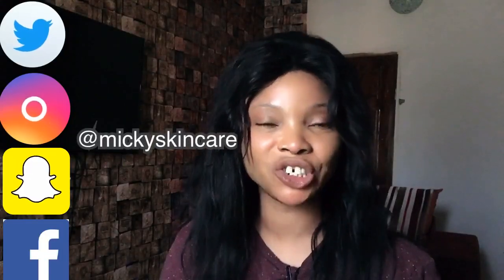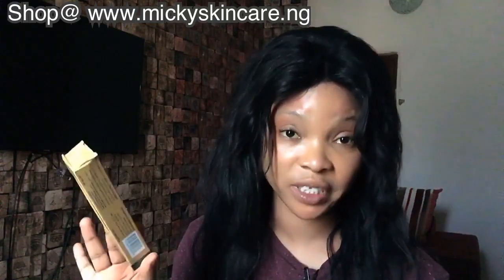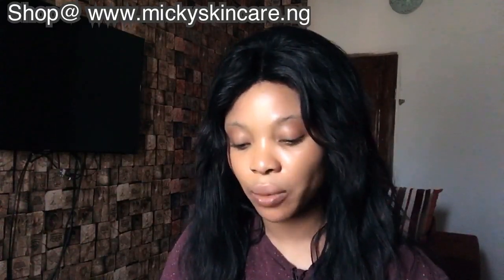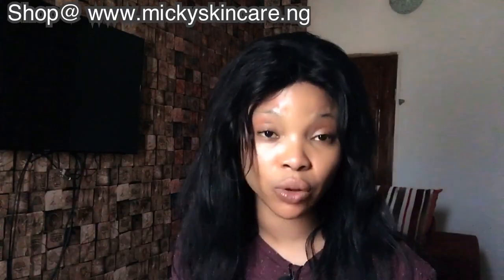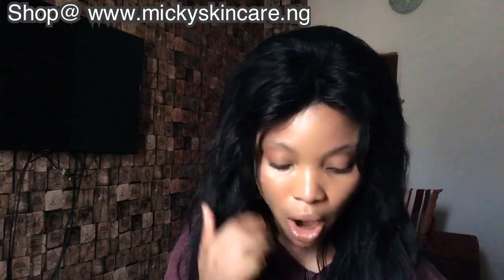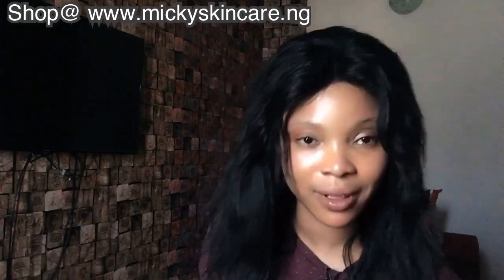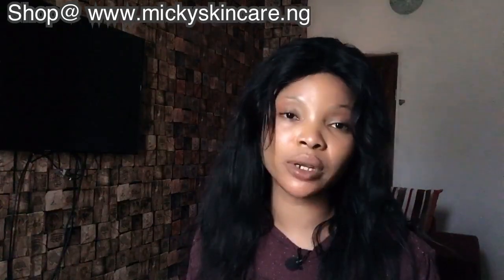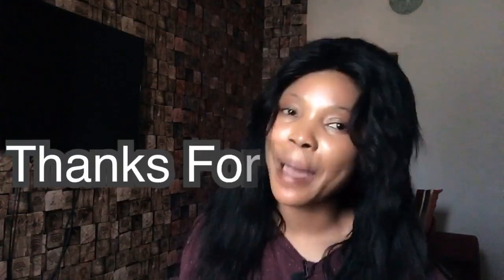Whitening Topical Creams | Steroid cream | Clobetasol Propionate | Betamethasone Dipropionate Cream